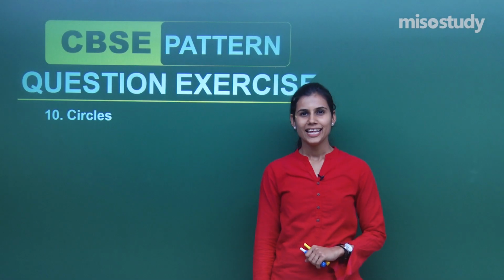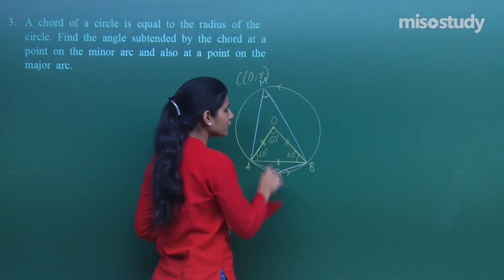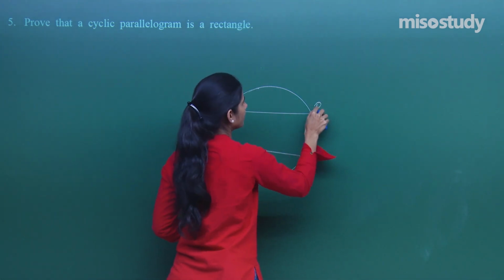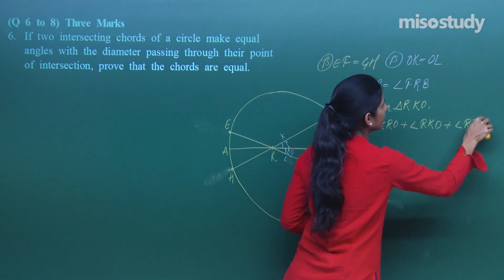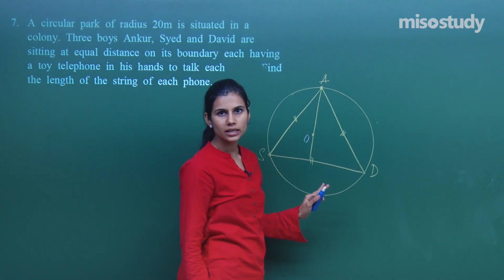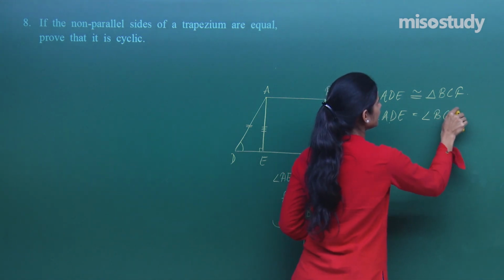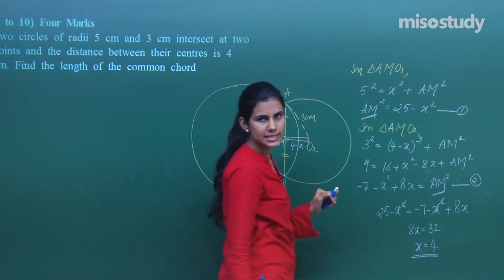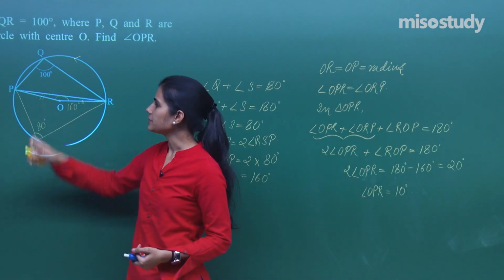CBSE 09&10th Mathematics | 10. Circles | CBSE Pattern Questions Exercise | In English | By Misostudy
▶ 10. Circles

Our Courses Include:

1. HD Video Lectures Designed by The Expert Faculties
2. Theory & Problem-solving Lectures of Full Syllabus
3. Chapter-wise Exam Pattern Question Exercise (Sample Question Papers)
4. Chapter-wise PDF e-Books
5. Chapter-wise Online Test
6. 24X7 Doubt Clearing
7. Hard Disk / Pen Drive / SD Card Courses (No Internet Required)
8. 24X7 Online Streaming Course
9. Lecture Download Support for Android and iOS